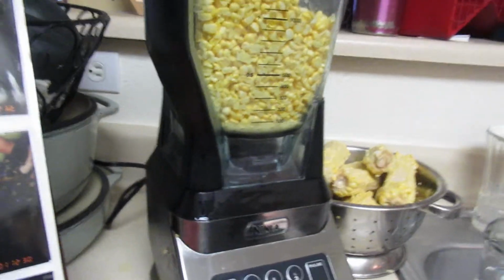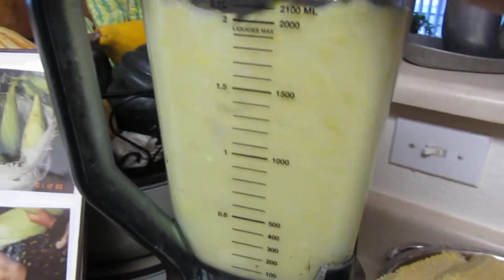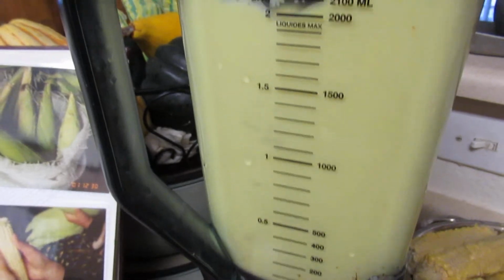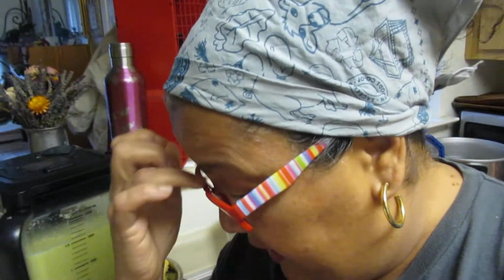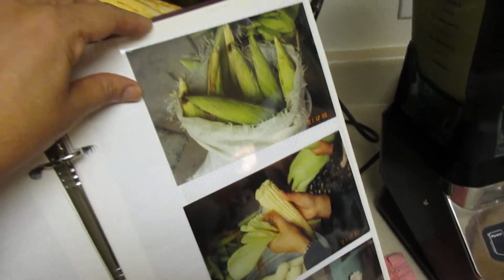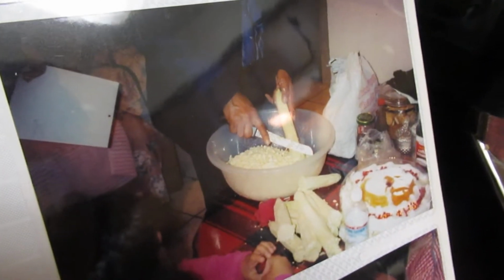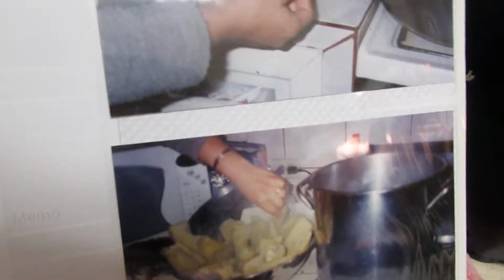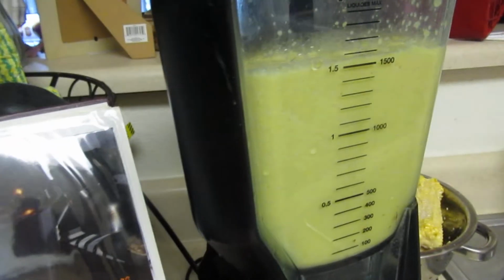How to Make Clarified Butter! Ghee for Tamalitos!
I use ghee in certain foods, such as, my specialty tamales and use it in other recipes as well. Its better then using your basic butter and has a delicious nutty flavor that is great for a variety of recipes. So if you want a nuttier flavor, try Ghee! Its famous for its nice flavors. Enjoy!